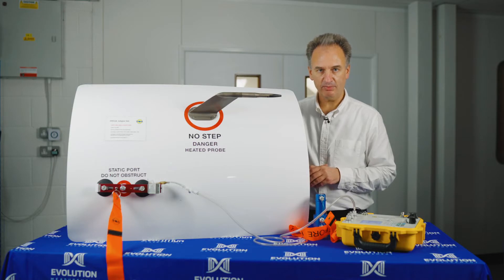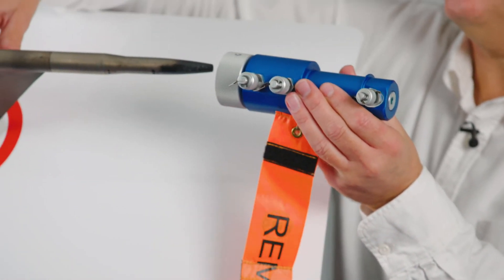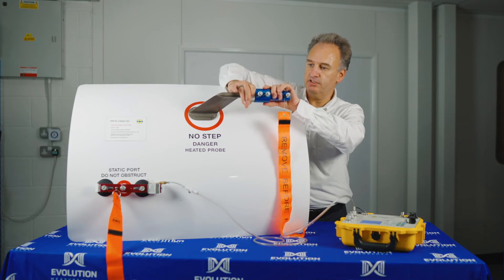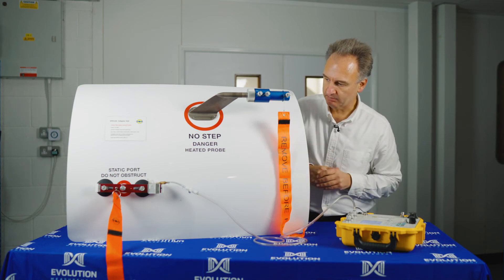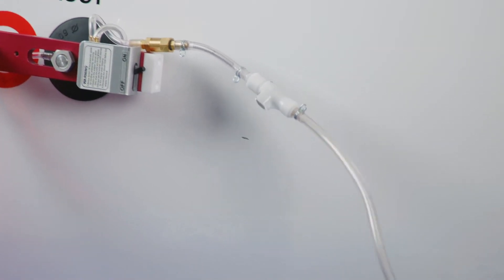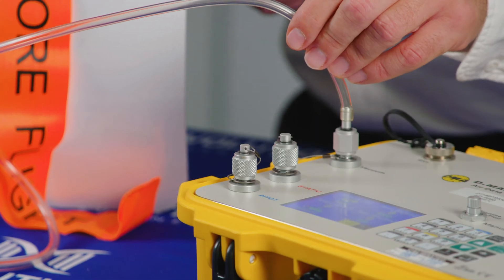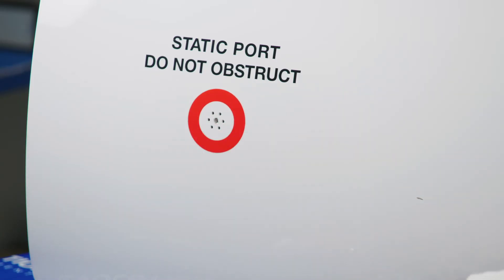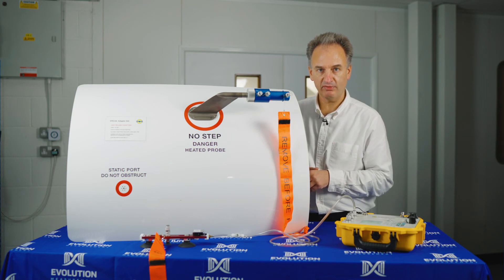Pitot Static Adapters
How DMA Pitot Static Adpaters work